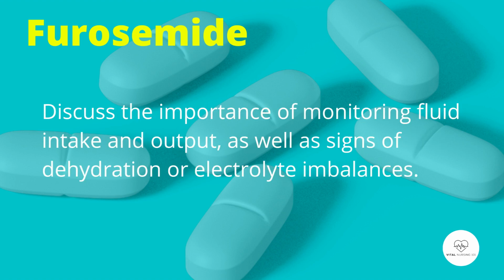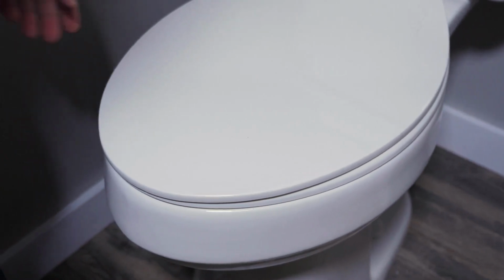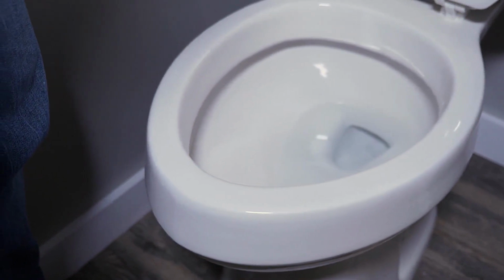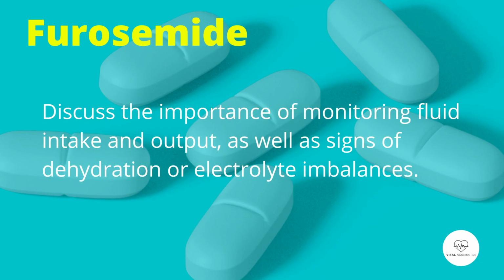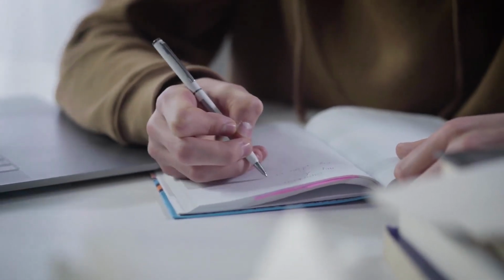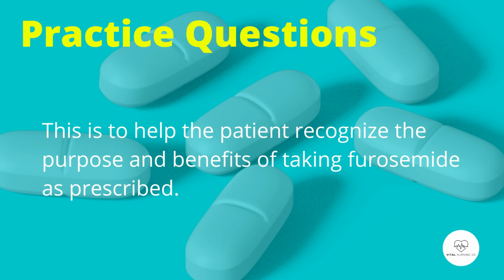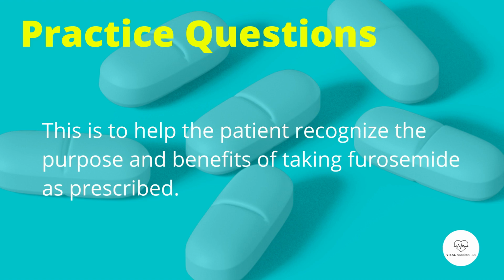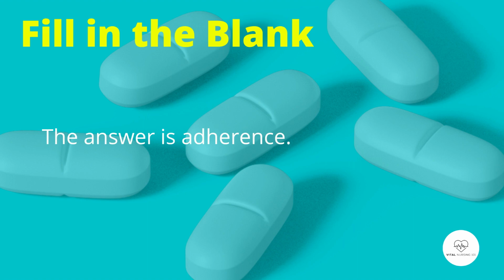Furosemide - Patient Education | Pharmacology Nursing Course | RN LPN NCLEX®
In this Pharmacology Nursing Course video, we cover Furosemide - Patient Education. This video will help you succeed with NCLEX RN and Nursing Exams.